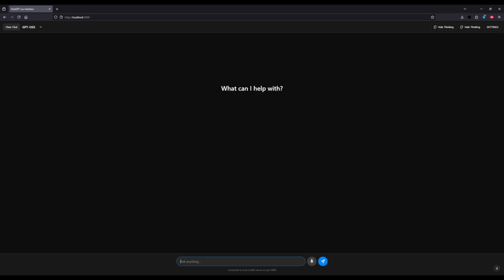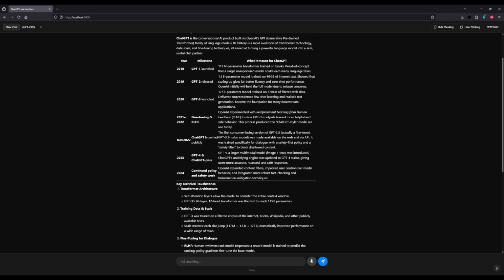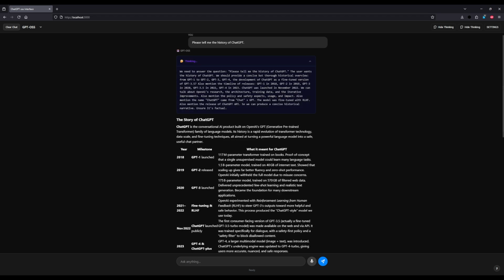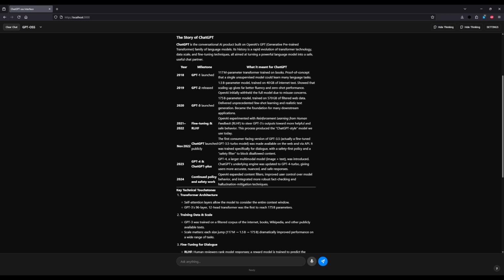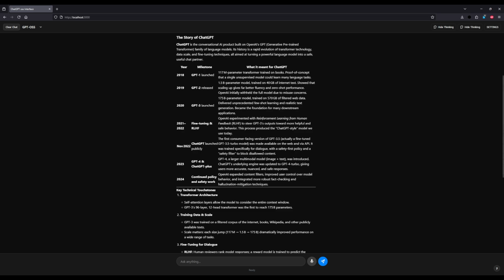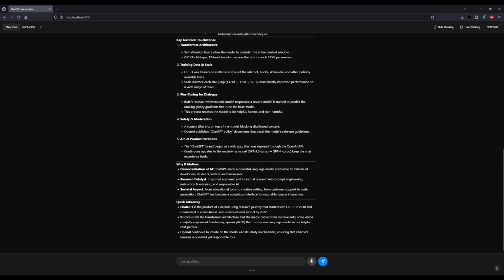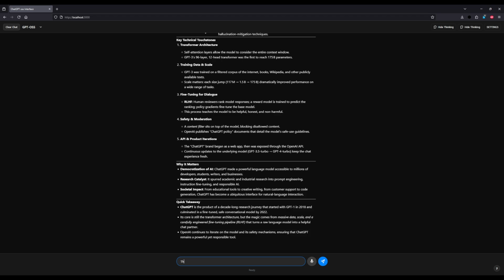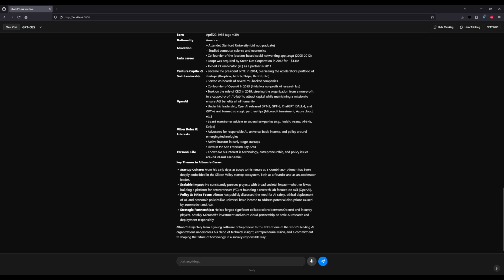ChatGPT Open Source GPT-OSS OpenAI AI LLM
Testing ChatGPT Open Source GPT-OSS OpenAI AI LLM GGUF MXFP4 Quantization on my RTX 4090